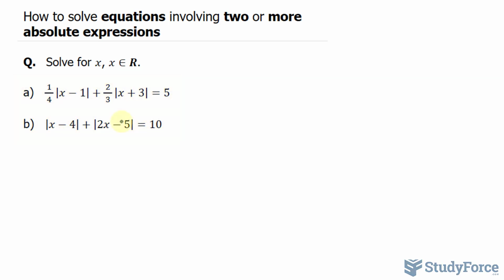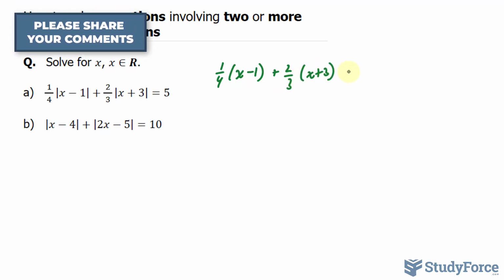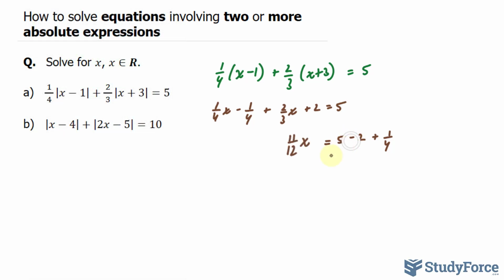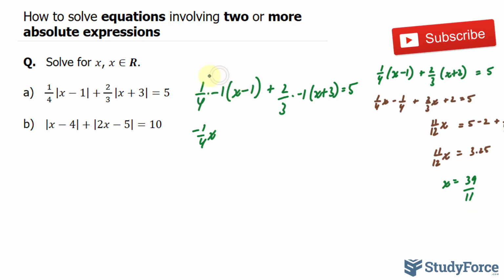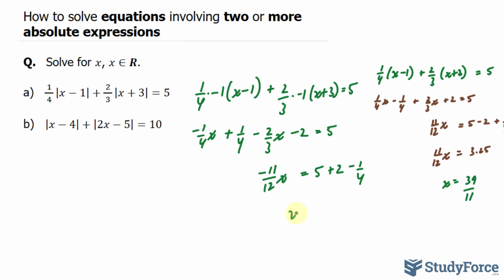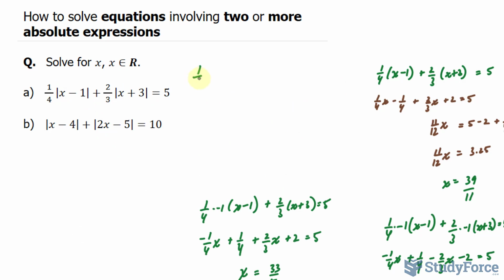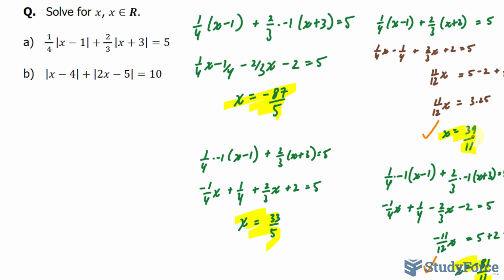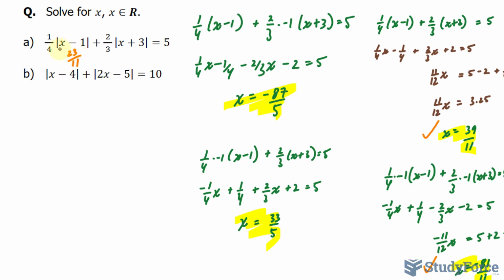📚 How to solve equations involving two or more absolute expressions (Question 1)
Solve for x, x∈R.

a)   1/( 4 ) |x−1|+2/( 3 ) |x+3|=5

b)   |x−4|+|2x−5|=10